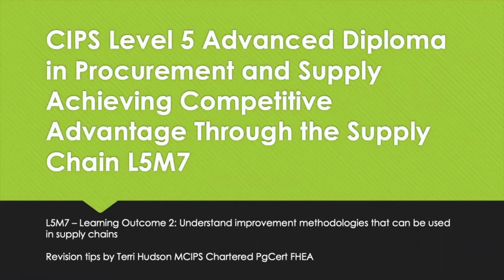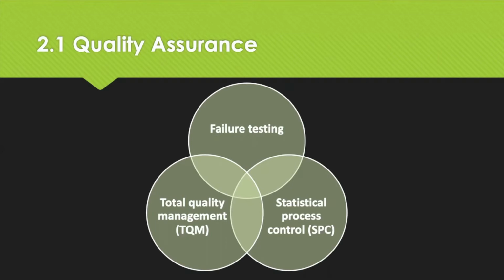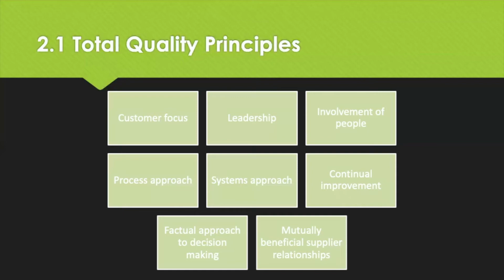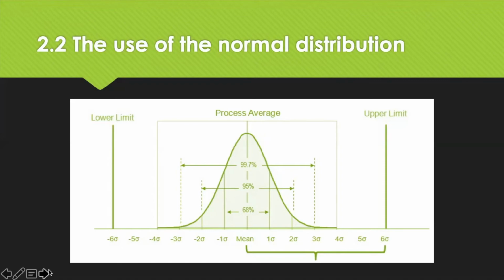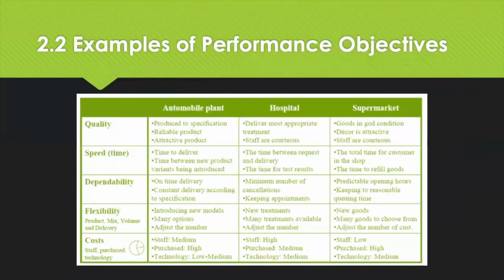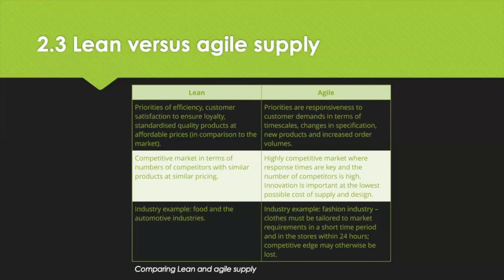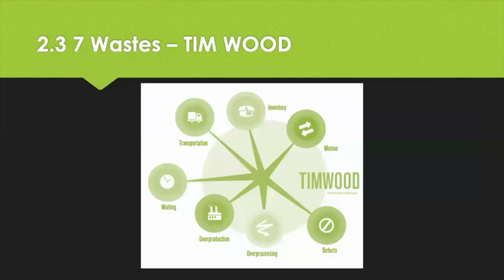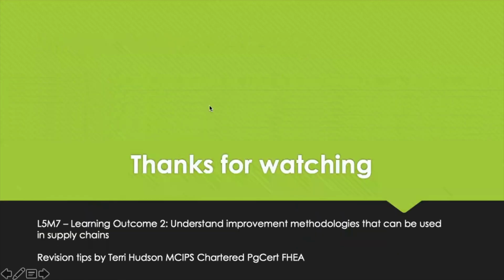L5M7 LO2 Revision Tips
This is a short video of revision tips that is designed to help students who are studying towards CIPS Level 5, Module 7 (L5M7) Achieving Competitive Advantage Through the Supply Chain. This covers learning outcome 2 which helps students to understand improvement methodologies that can be used in supply chains, including approaches to total quality management, the use of statistical methods to achieve supply chain improvement, processes that can be used and how business process re-engineering (BPR) and benchmarking can be used for supply chain improvement.